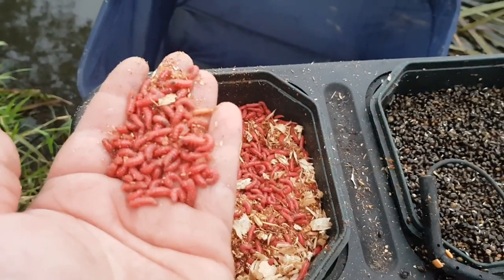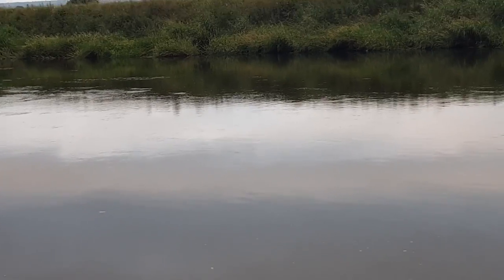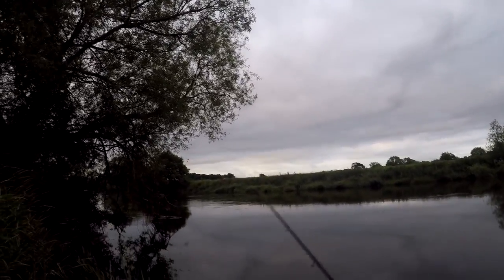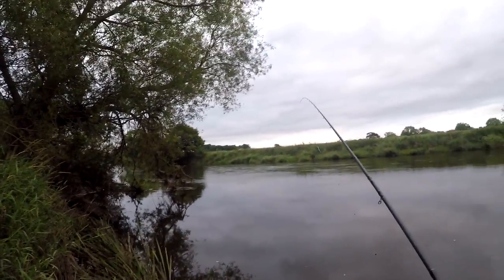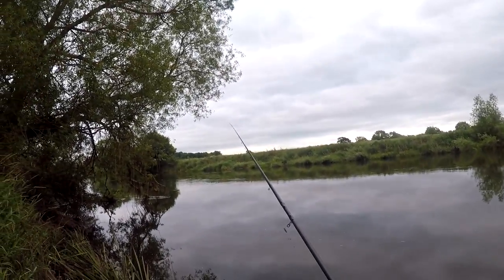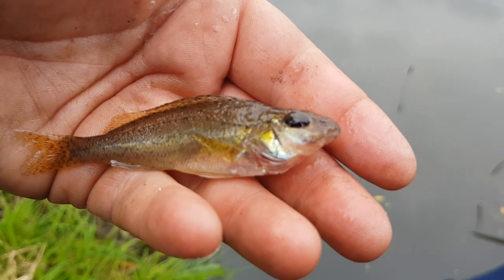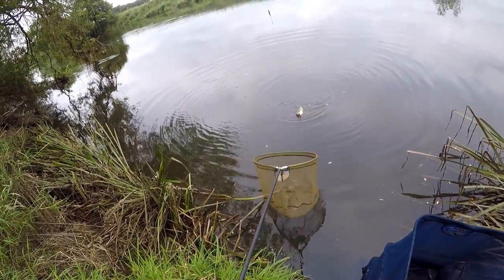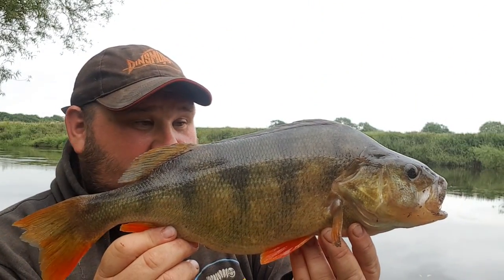BIG River Severn Perch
A fishing trip to the River severn where we go in search of silvers on the stick float.   Catching chub, roach and bleak its not long before we hook into a big perch.